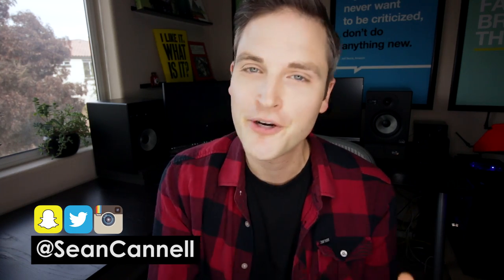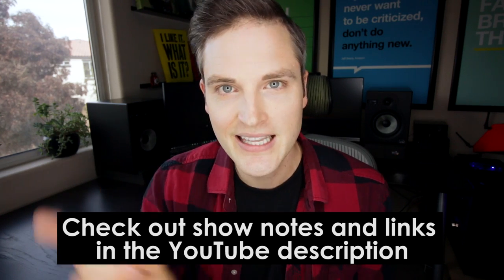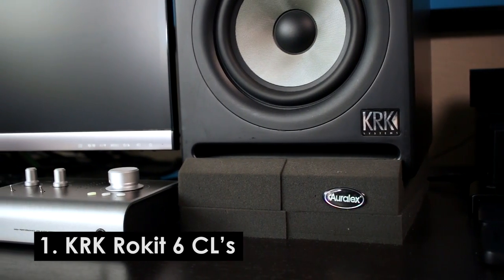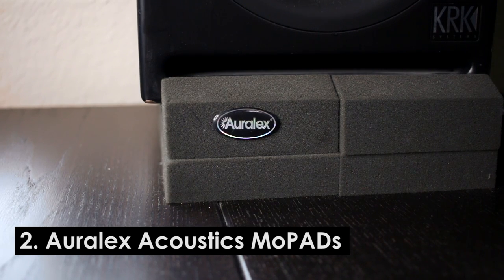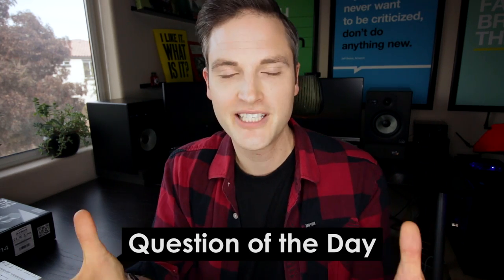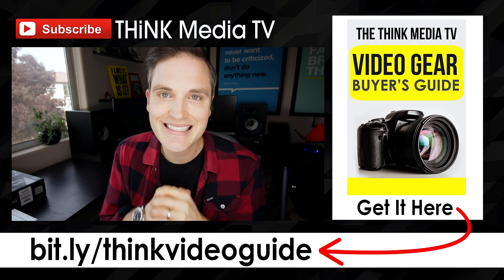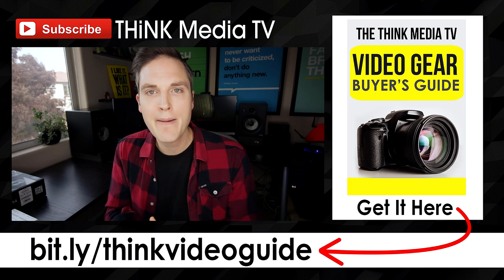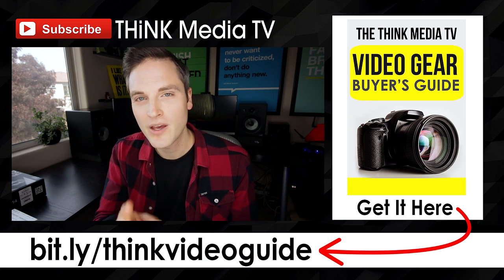Best Home Studio Monitor Setup for Video Editing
Review of my home studio monitor setup, audio interface and audio gear for video editing! Download the FREE Think Media TV Video Gear Buyer's guide an

*** Home Studio Monitor Setup List ***

1. KRK Rokit 6 Generation 3 Powered Studio Monitor Pair (current model)

** My exact pair of studio monitors are the KRK ROKIT 6CL model.

2. Auralex Acoustics MoPAD Monitor Acoustic Isolation Pads

3. KRK 10S2 V2 10" 160 Watt Powered Studio Monitor Subwoofer

4. Audient iD14 High Performance USB Audio Interface

5. Studio Monitor Cables

2X Mogami Gold TRS-TRS 10 Balanced Quad Patch Cable 10 feet

2X Mogami Gold-TRSXLRM-10 Balanced Quad Patch Cable 10 feet

🔊Check out the complete list of the home studio audio gear on Amazon (Amazon)🔊

Lens — Canon EF-S 10-18mm f/4.5-5.6 IS STM Lens

Lighting — Prismatic LED Halo Ring Light

About this video:
In this video Sean Cannell from THiNK media TV does a review on the best home studio monitors for video editing. If you are looking for ideas or the best speakers for video editing, vheck out this home studio monitor setup. This video covers the krk 10s review, krk rokit 6cl and the audient id4 review. If your goal is editing video or studio monitors for listening, this video will cover a lot of tips and advice for building your own setup.